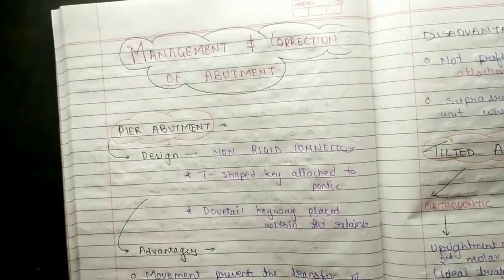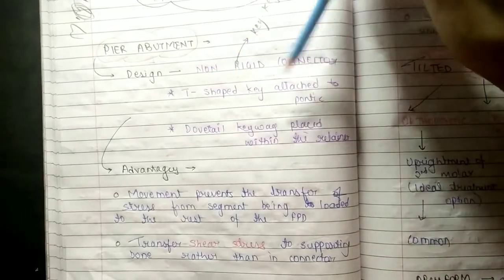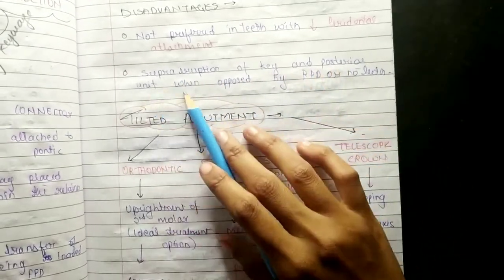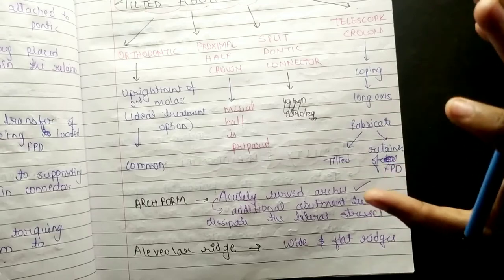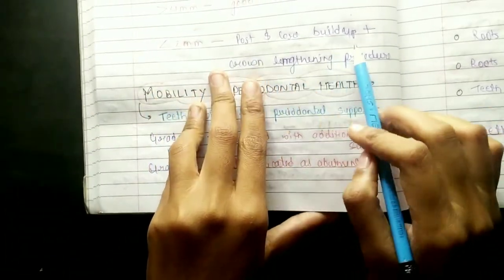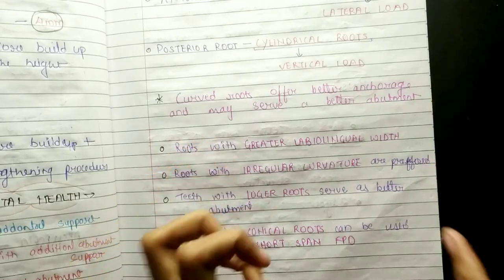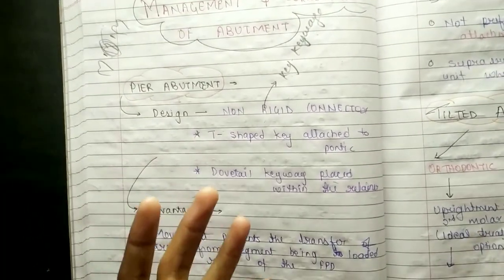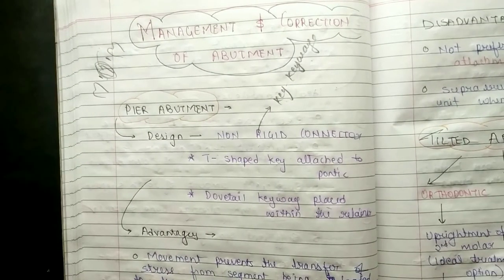Management and correction of Abutment | FPD | NEET MDS